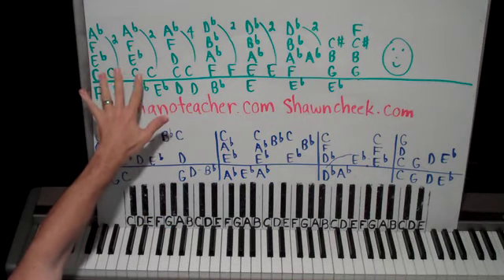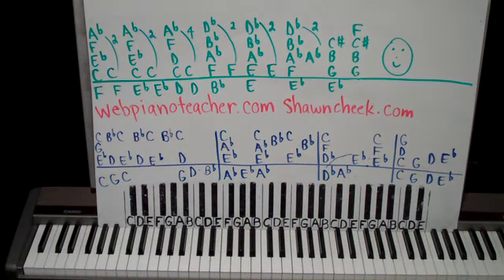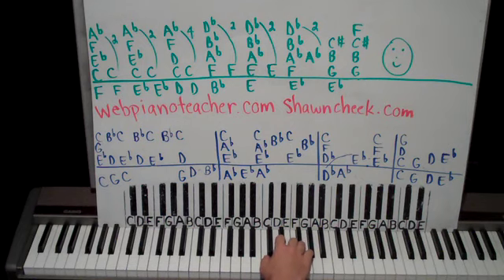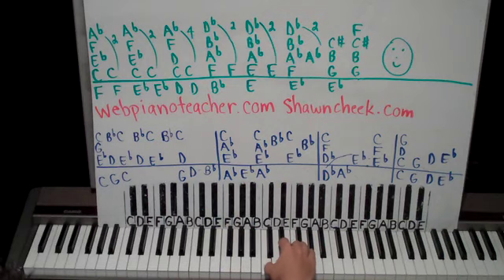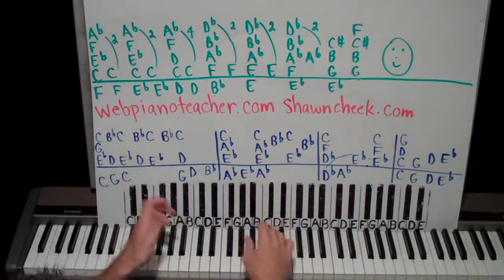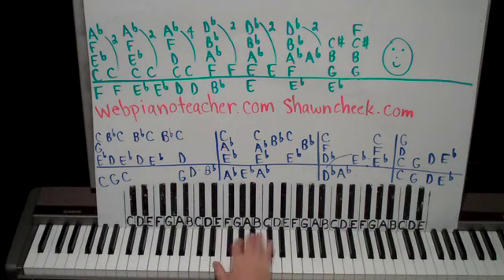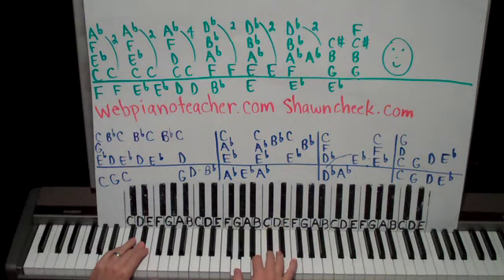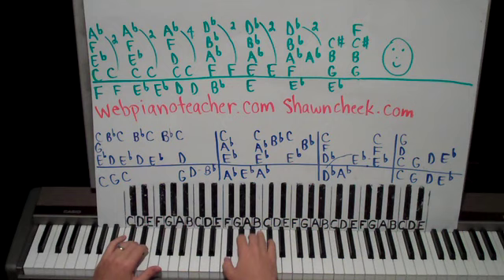Piano Lesson On Classic Rock Song That Has Some Cool Chords